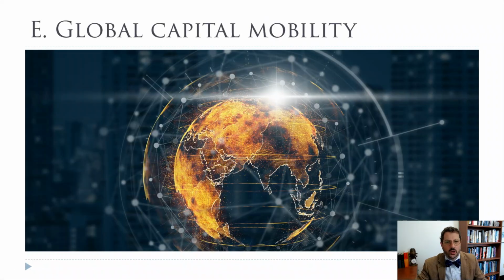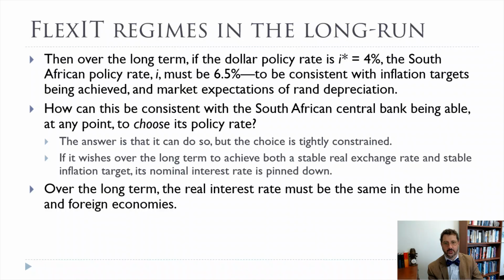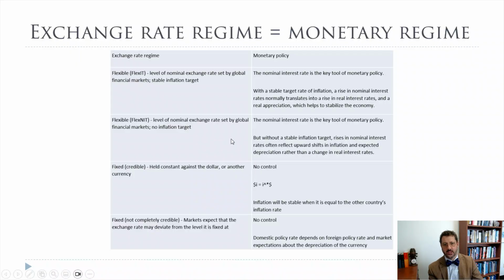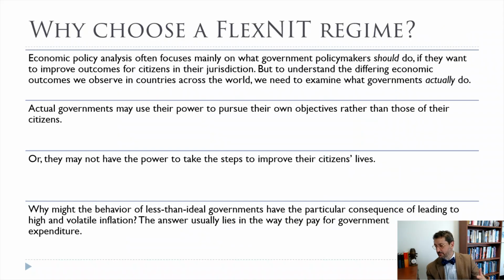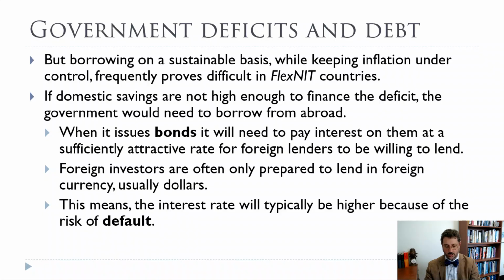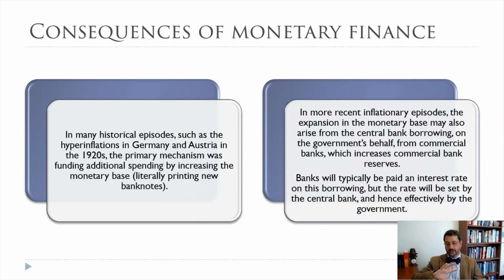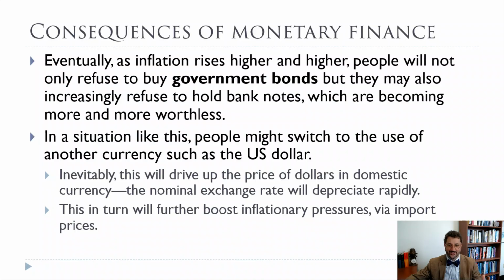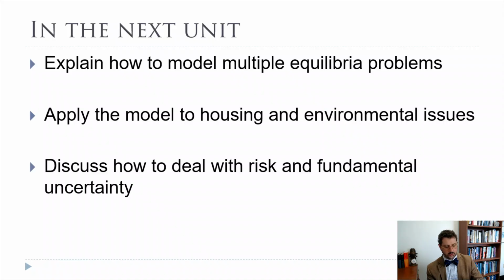Ch7 Core2.0 Global Capital Mobility, Monetary Finance, and Hyperinflation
Global capital mobility in different exchange rate regimes. The risk of monetary finance and hyperinflation in countries.